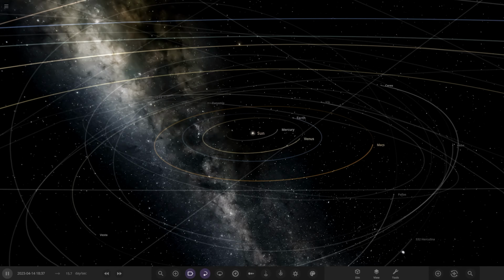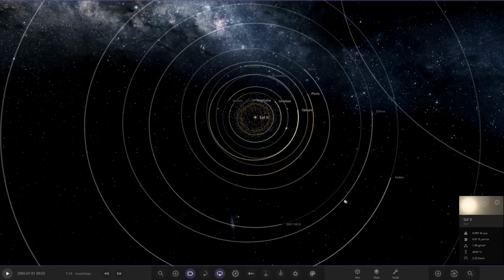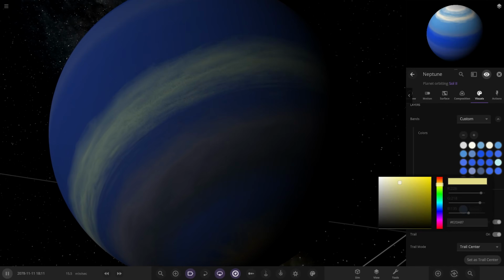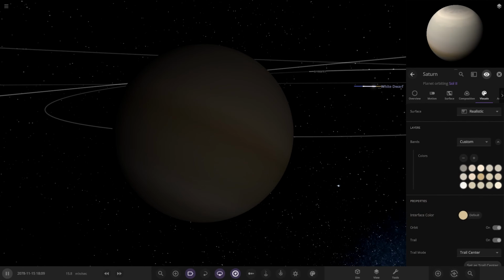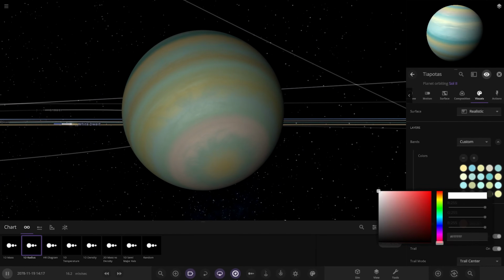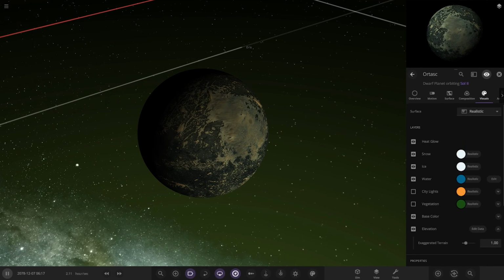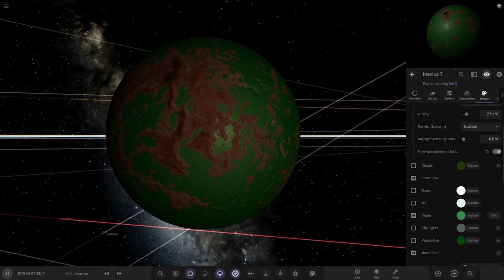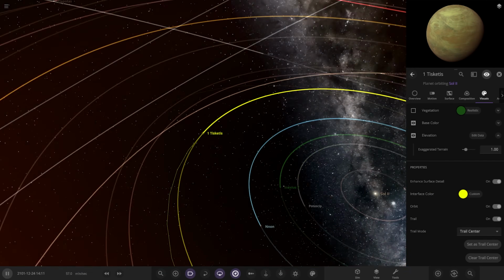Making A Solar System From The Remnants Of The Sun! Universe Sandbox